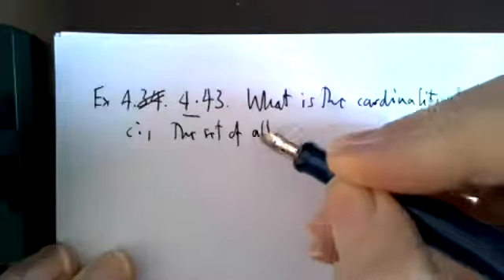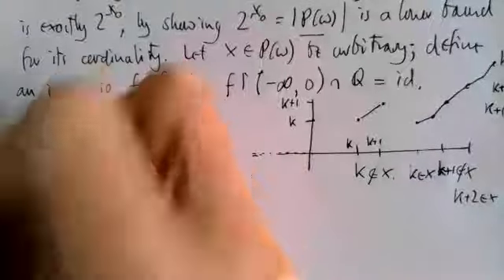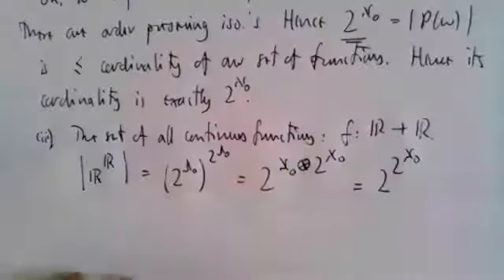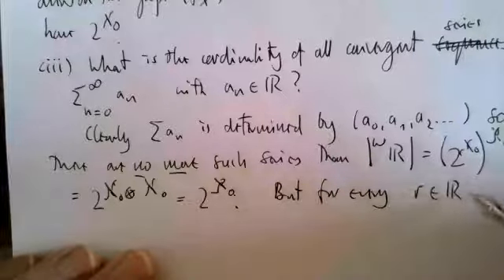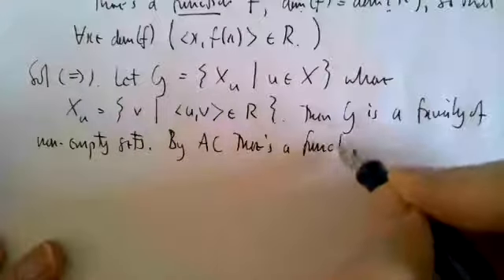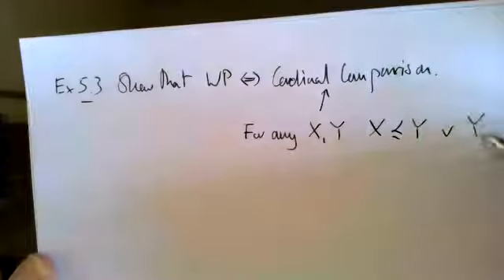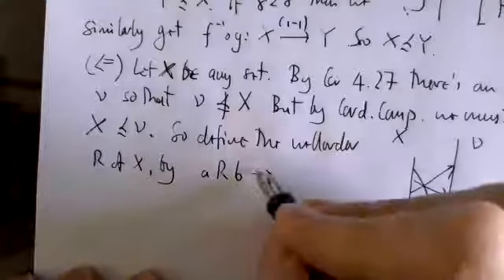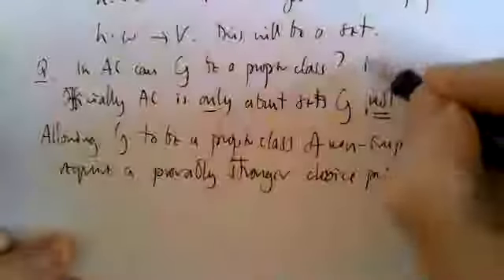Set Theory Problems Class Week 10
ST PC Week 10